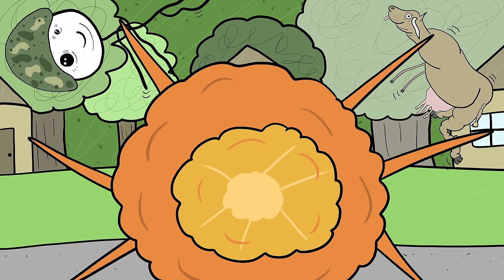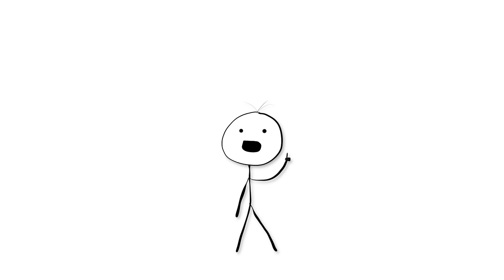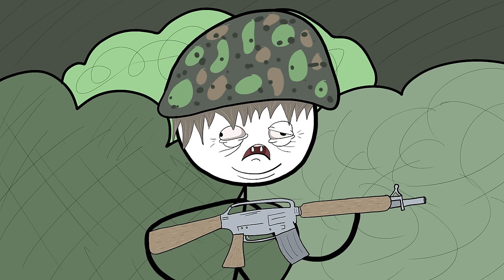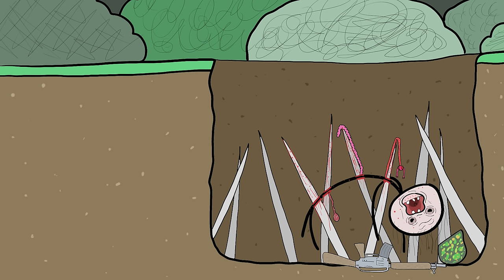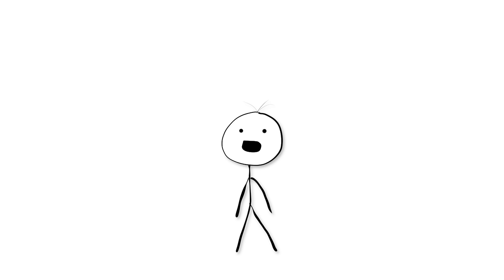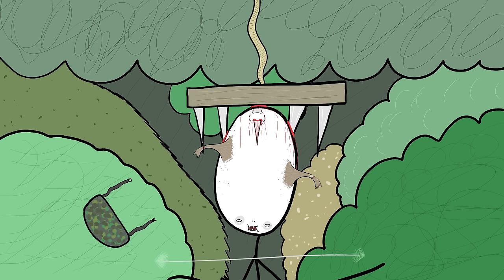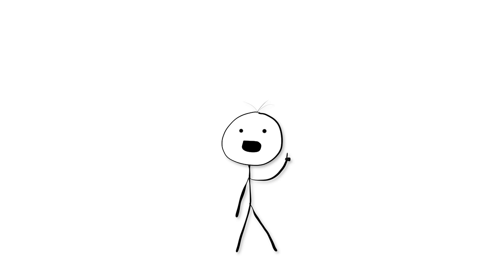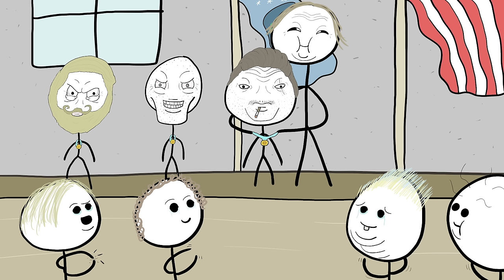The Deadly Traps of the Vietnam War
Explore the most chilling and deadly tactics of the Vietnam War. Delve into the sinister world of warfare as we uncover the Viet Cong's cunning strategies to ensnare and eliminate American soldiers.

From rigged trophies to the insidious rubber band grenade, discover how the Viet Cong employed devious methods to trap their enemies. Learn about the treacherous foot traps, cartridge traps, and punji stick traps designed to inflict maximum harm on unsuspecting soldiers.

Journey into the depths of the jungle where snake pits lurk, waiting to strike with deadly precision. Uncover the hidden dangers of trip wires and the devastating impact of land mines that lurk beneath the surface. Navigate the labyrinthine Viet Cong rat tunnels, where danger lurked around every corner.

But the perils didn't end there – encounter the devastating impact of land mines, which claimed countless lives and wreaked havoc on the battlefield. Join us as we unravel the secrets of these deadly traps and gain insight into the harrowing realities faced by soldiers on the front lines of the Vietnam War.

0:00 9 - Rigged Trophies
1:15 8 - The Rubber Band Grenade
2:36 7 - Foot Traps
3:59 6 - The Cartridge Trap
4:56 5 - Punji Stick Traps
5:46 4 - The Snake Pit
6:57 3 - Trip Wire Traps
8:35 2 - Land Mines
10:03 1 - The Rat Tunnels